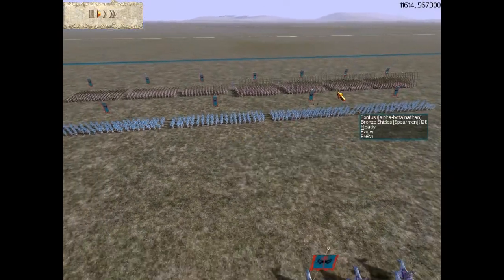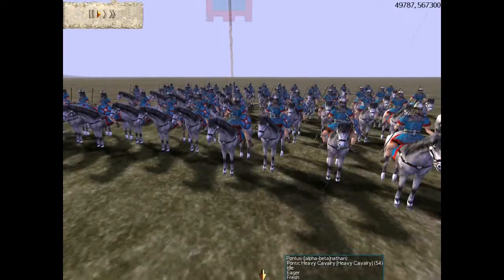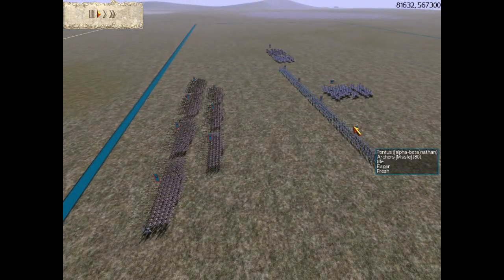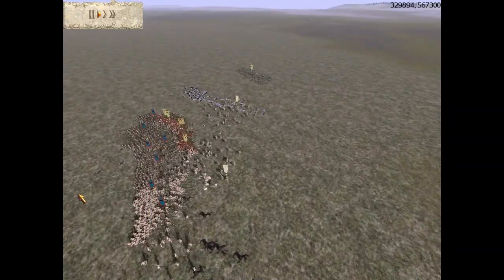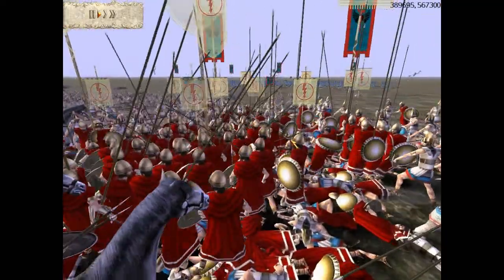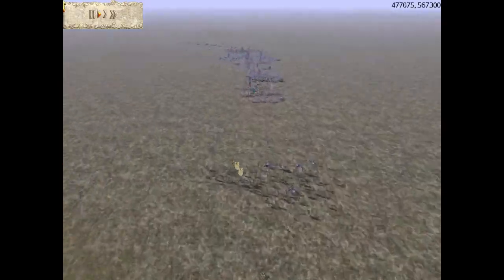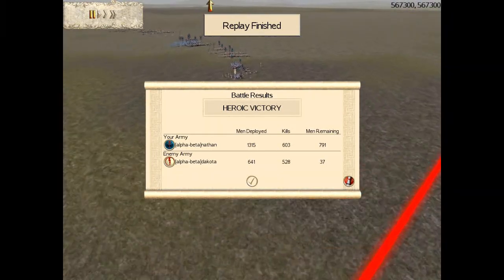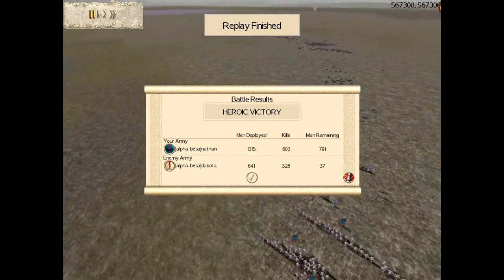Rome Total War - LAN Tournament 3 Battle Commentary 5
The first day 2 battle!

This battle is between Dominic (substituting for Nathan) and Dakota. Dominic is Pontus, and Dakota is Greece.

This is the only battle, I'll be posting today, Europa Universalis III is too much fun! :D